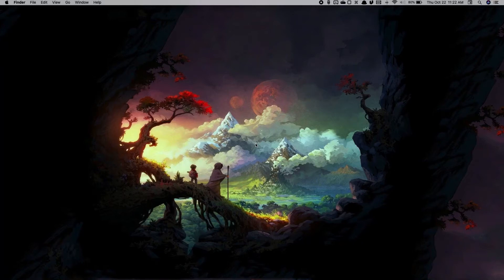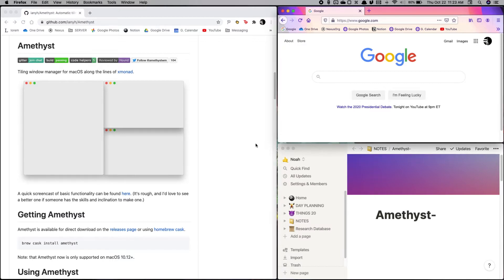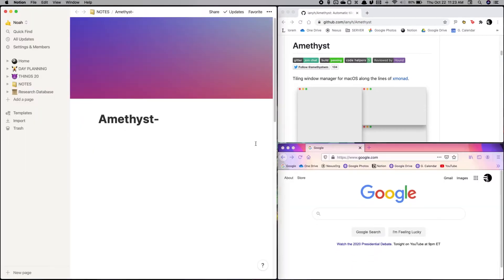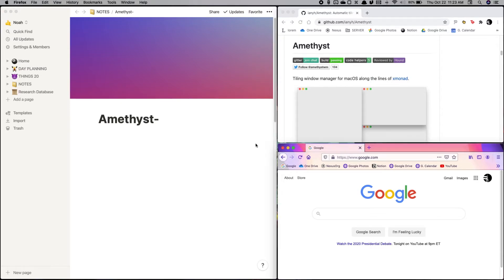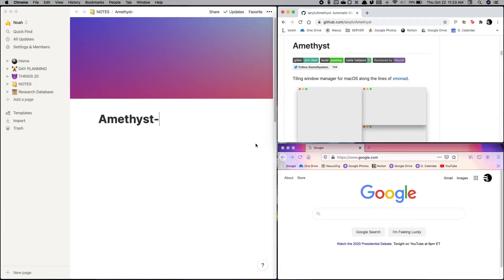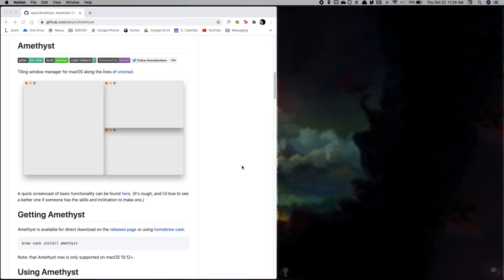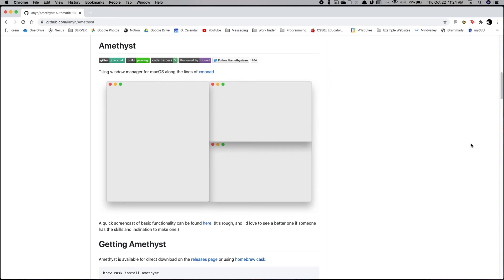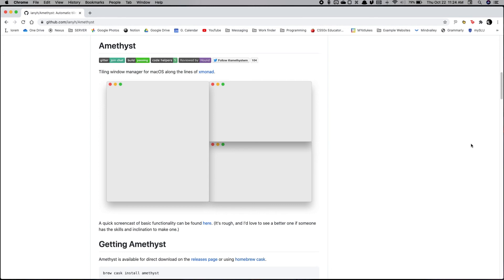Amethyst Demo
Amethyst tiling window manager for MAC OS!